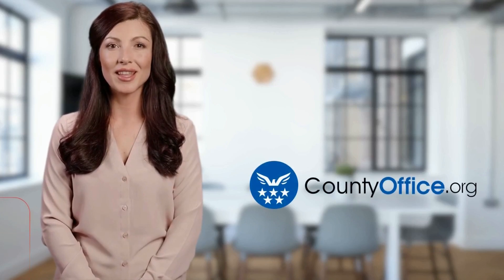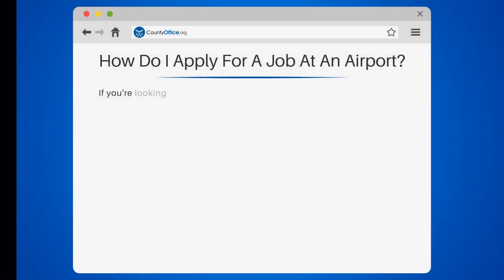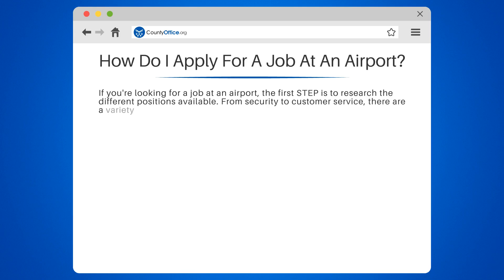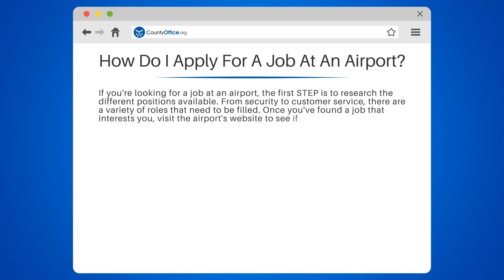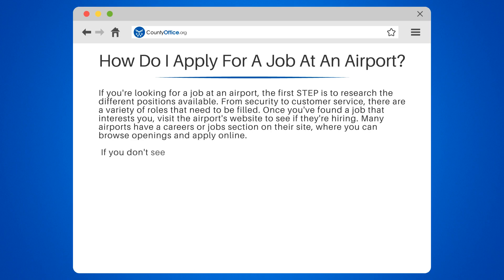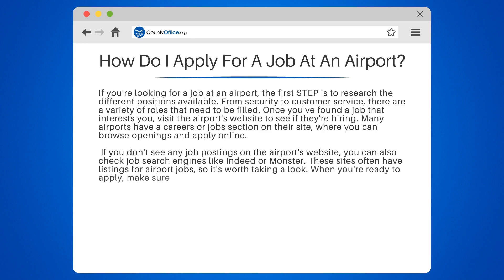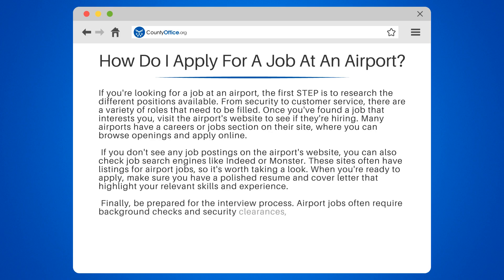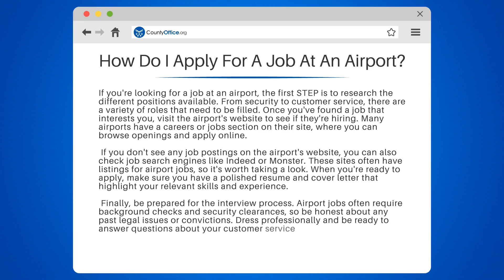How Do I Apply For A Job At An Airport? - CountyOffice.org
How Do I Apply For A Job At An Airport? Embarking on a career at an airport can be an exciting journey filled with diverse opportunities. Whether you're drawn to customer service, security, baggage handling, or another unique role, this video guides you through the essential steps to take off in your airport career. We'll provide you with tips on how to tailor your resume, navigate the application process, and ace the interview. Networking and understanding the importance of security clearances are also crucial rungs on the ladder to success in this field. Remember, persistence pays off in the bustling world of airport employment, as new positions frequently open up due to constant expansion.